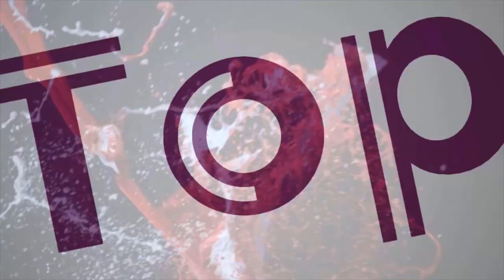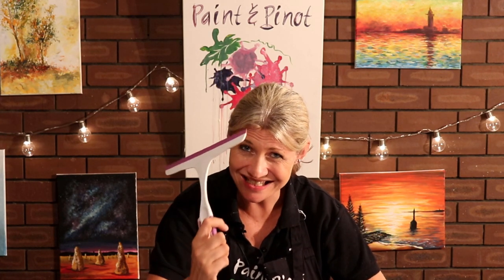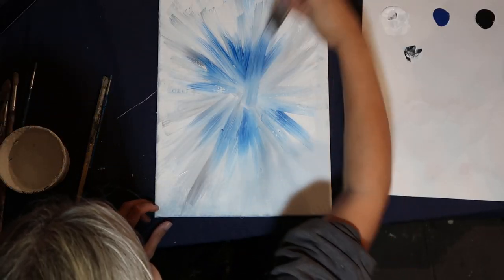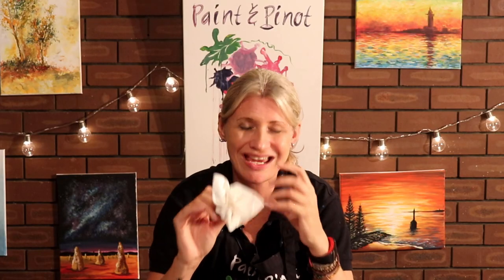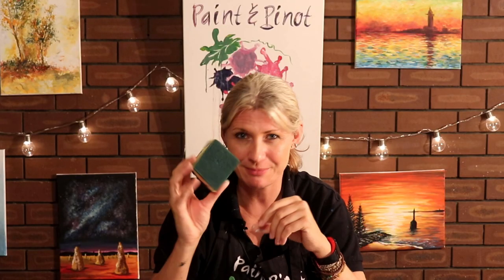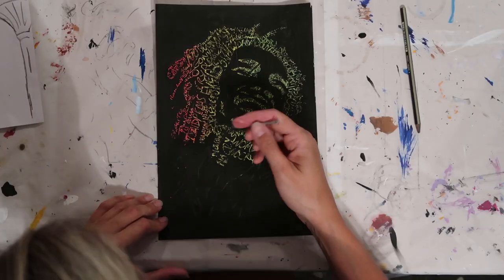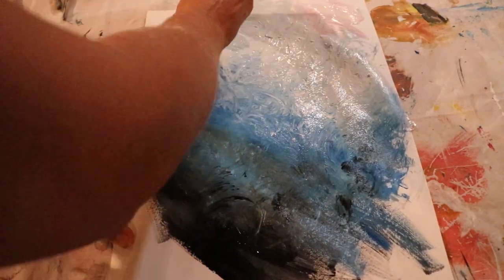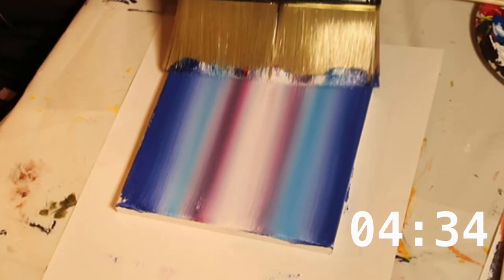8 top tips to creating textured acrylic backgrounds - acrylic painting for beginners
In this video, discover 8 top tips and techniques for creating these awesome textural backgrounds.